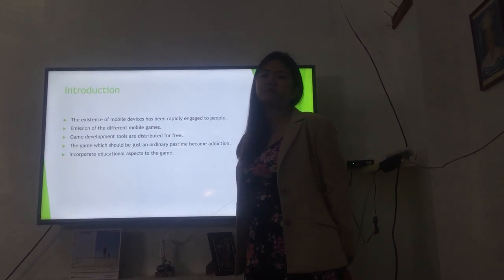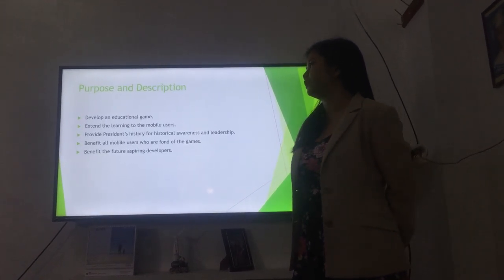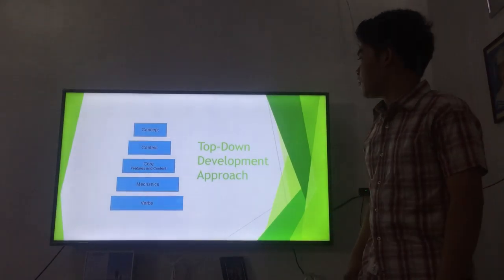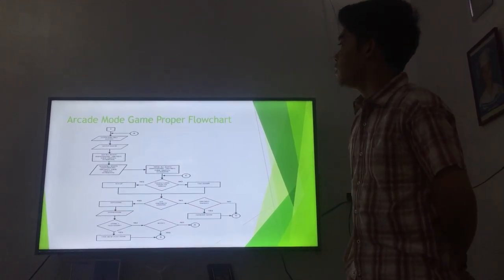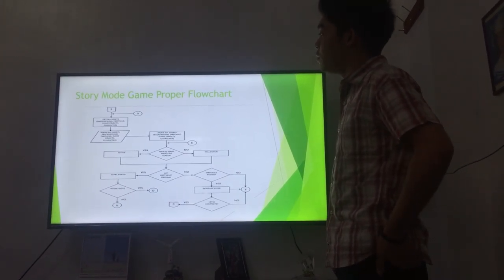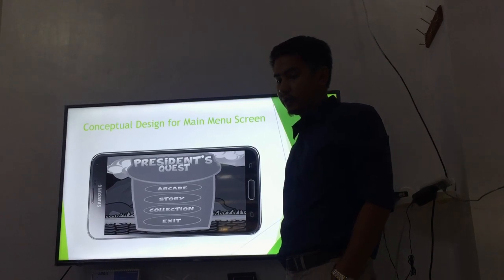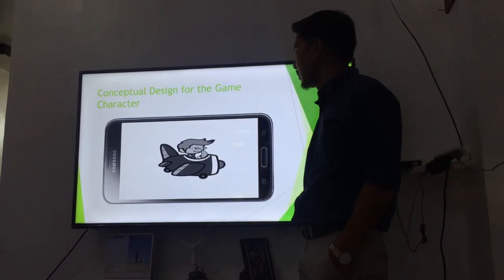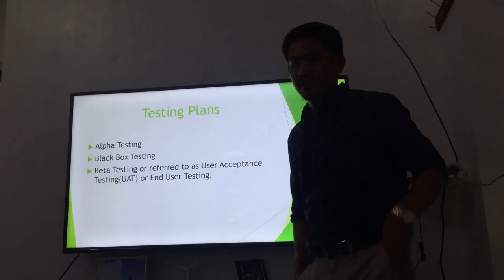President's Quest : 2d Educational Android-Based Game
BSIT3201
Alvarez, John Christian
Angeles, Sheila
Olan, Raphael Emanuel